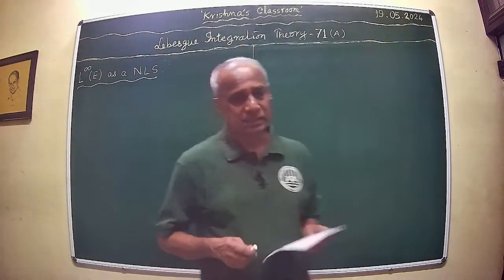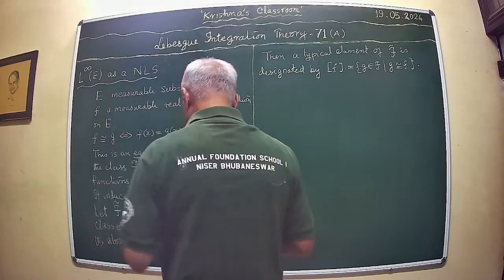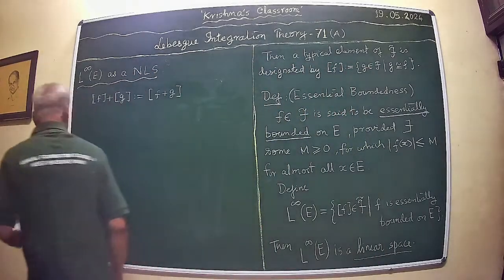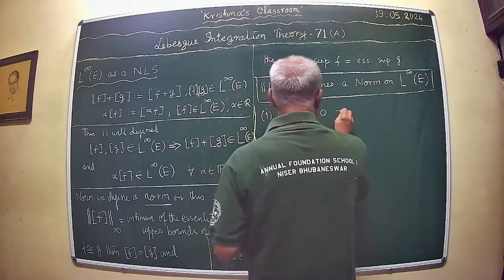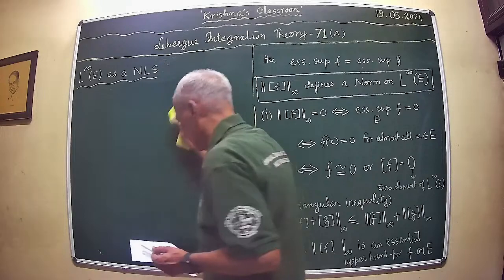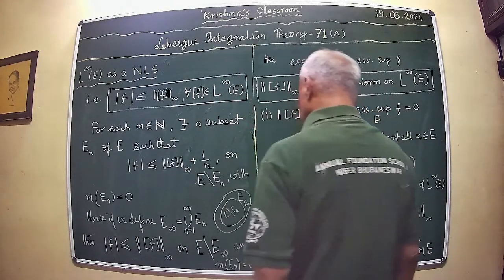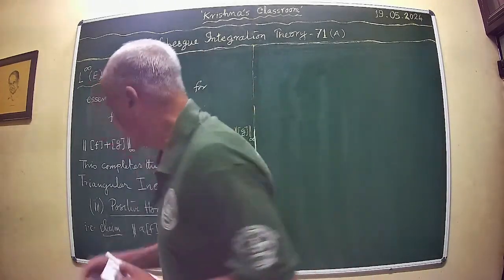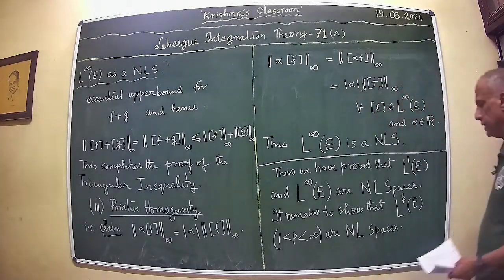Lebesgue Integration Theory 71A: L^{infty}(E) as Normed Linear Spaces